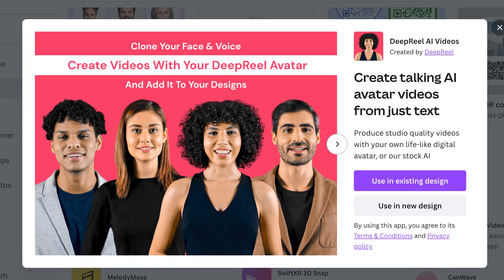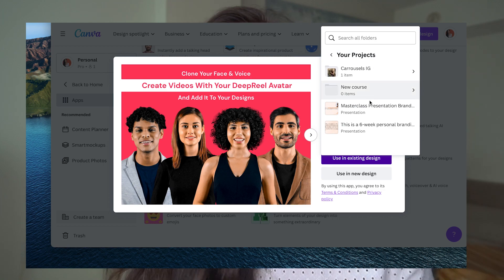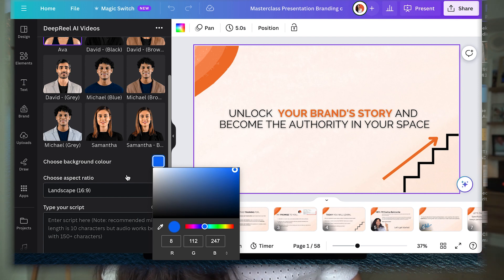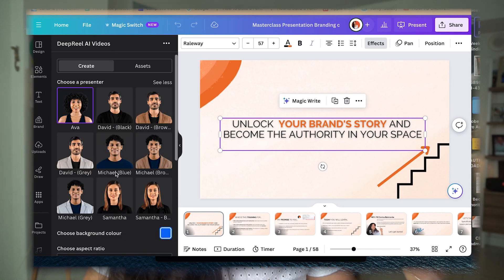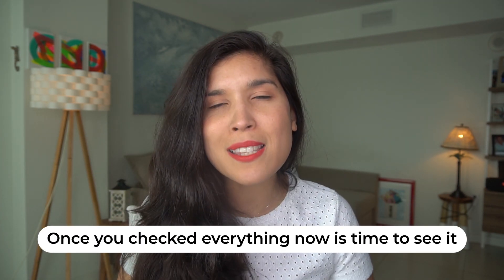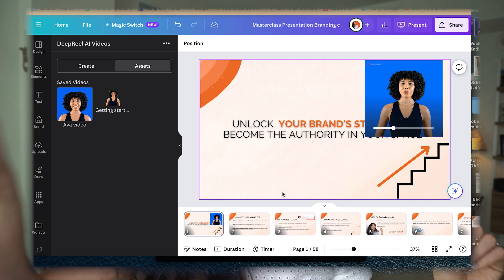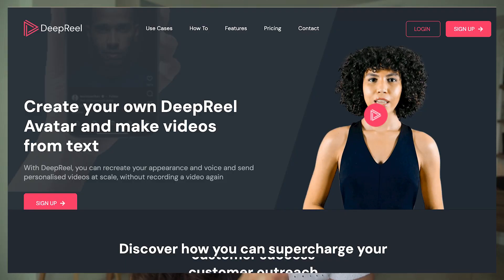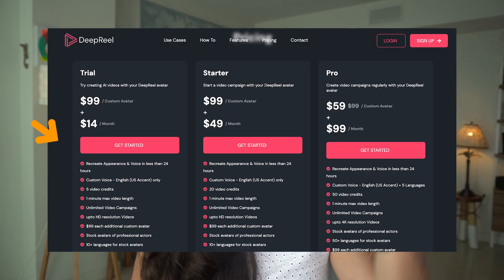Canva Ai avatar - Latest tutorial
Canva Ai Avatar tutorial!

This new AI video will show you the latest app you can find in Canva to generate your own AI Avatar!

This new app, DeepReel AI, can help you clone yourself and create an AI Avatar to help you with your content creation.

This AI tool is crazy accurate, and in this tutorial, you will be able to experience the power of artificial intelligence and all that is coming to Canva.

Deep Reel is an AI video generator of avatars and another AI tool that can help you with your brand and business.

00:00 You can clone yourself
00:18 The app is inside Canva
00:30 Name: DeepReel AI
00:50 1st: Create your account
01:12 2nd Step: Create the Ai Avatar
01:58 Remember: Preview it
02:24 Time to see the result
02:59 This is how you can clone yourself
03:13 Upgrade your DeepReel account
03:36 Follow for more Ai Updates